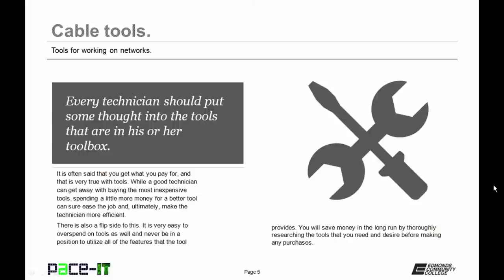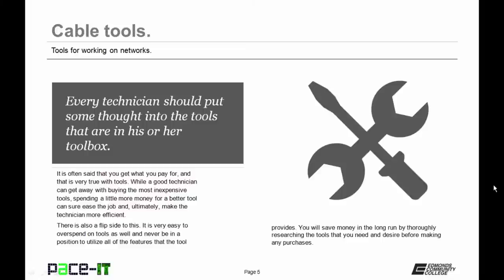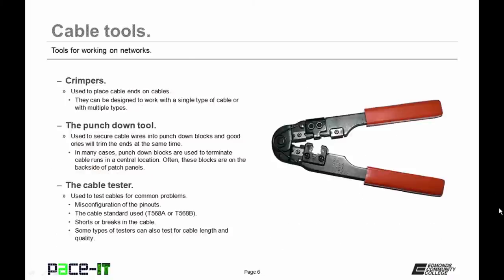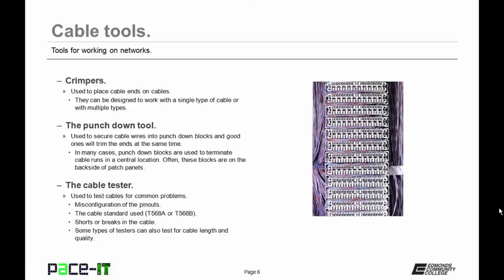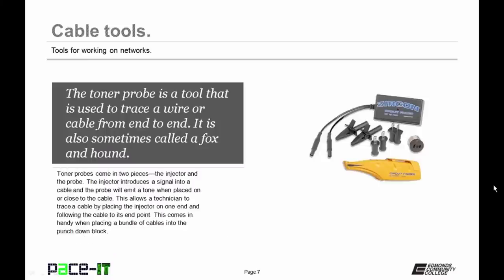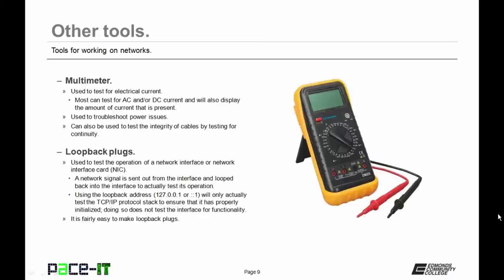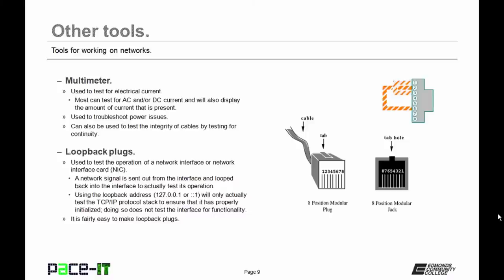PACE-IT: Tools For Working on Networks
CompTIA exam study guides presented by instructor Brian Ferrill, PACE-IT (Progressive, Accelerated Certifications for Employment in Information Technology)